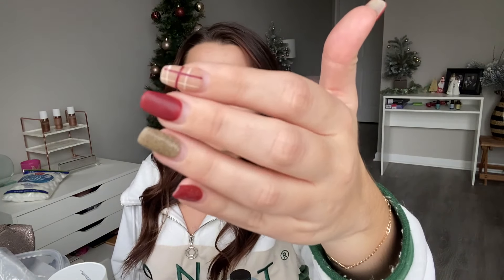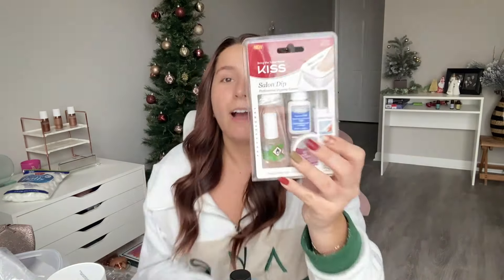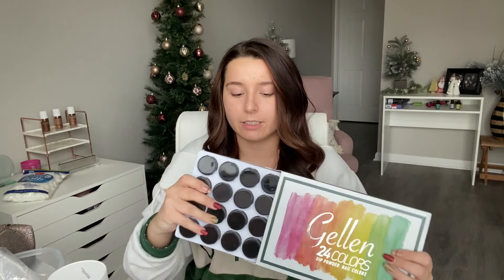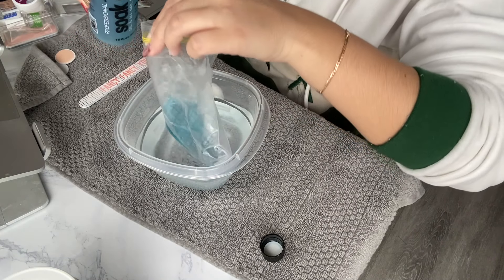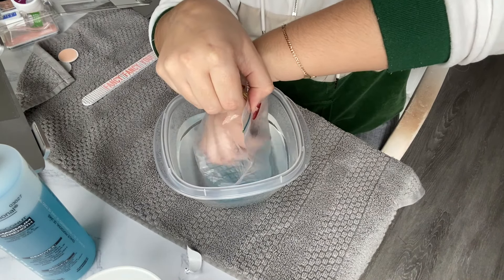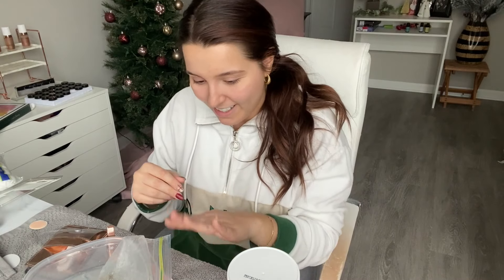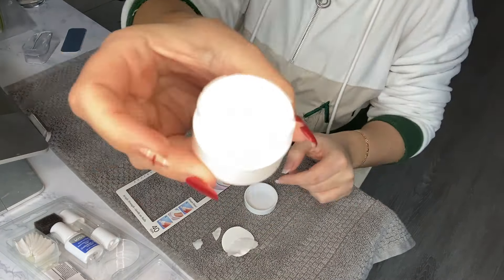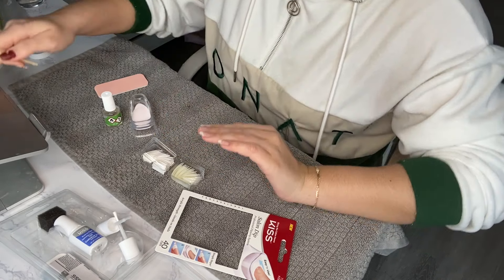How I do dip nails at home | Trying the KISS dip kit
If you are trying to be create and cut out the cost of going to the salon give these dip kits a try! Here's my first attempt and honest review.

Dip Kit
Dip colors
Coconut Oil

-Also never forget to ask me questions in the comments for a chance to be featured in upcoming Q&A videos! xoxo